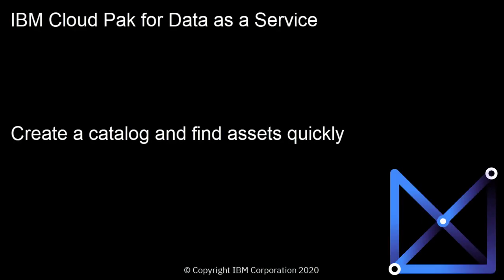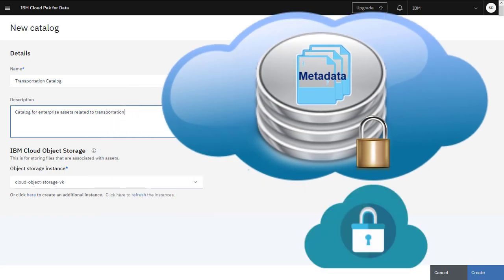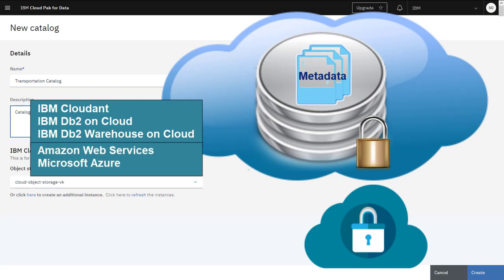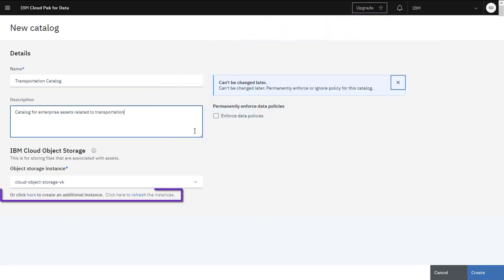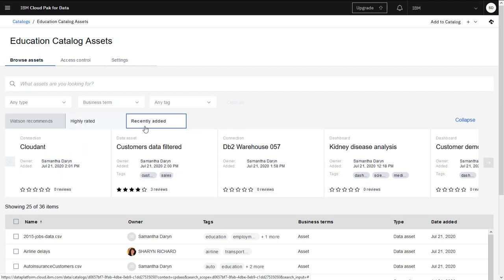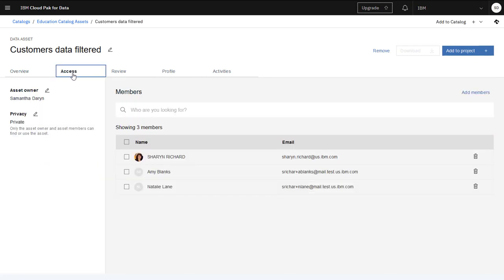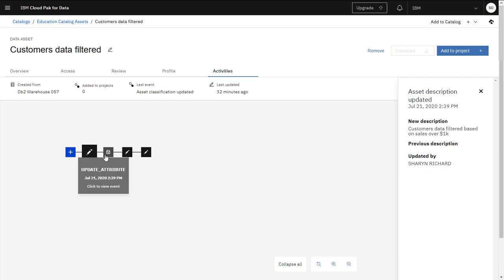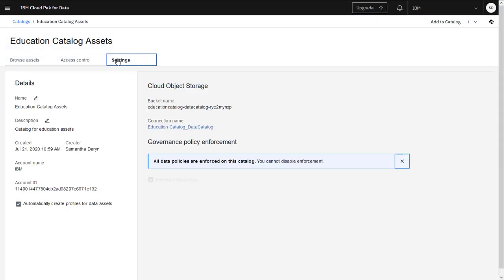Create a catalog and find assets quickly: Cloud Pak for Data as a Service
This video shows you how to create a catalog, and then browse the catalog using various search features to find data fast.